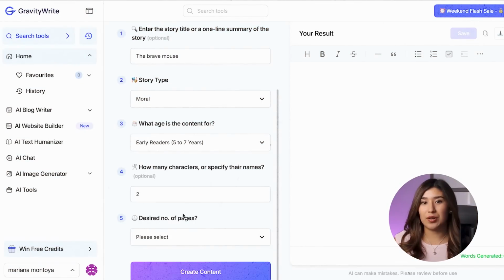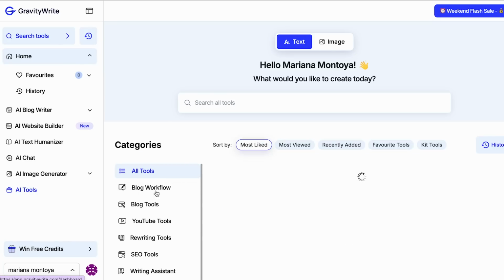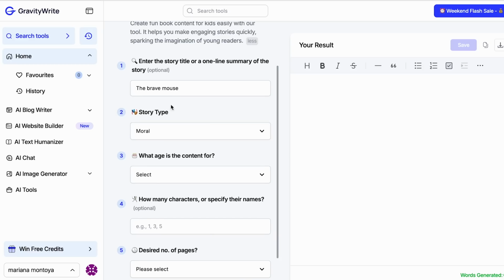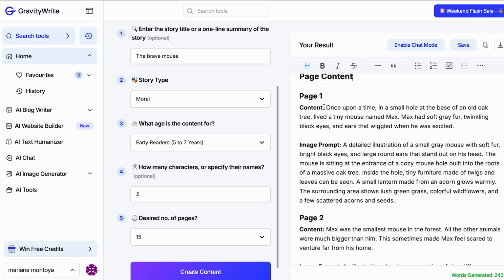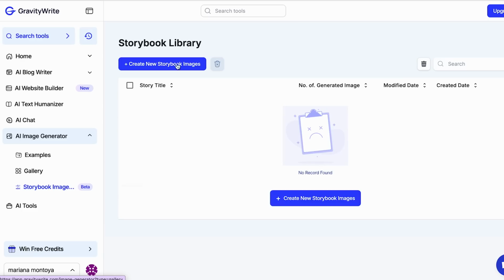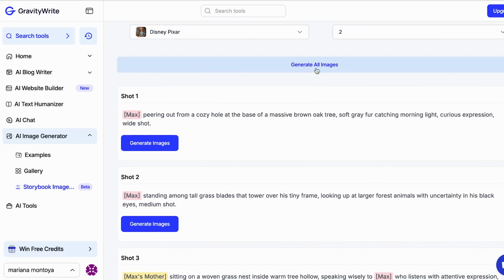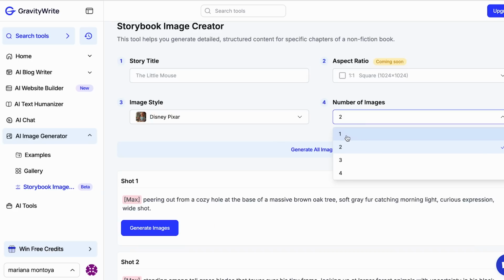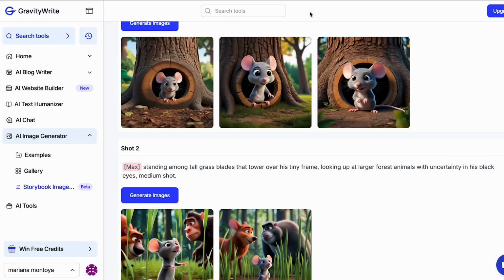The EASIEST Way to Make a Kids Storybook with AI (No Skills Needed!)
In this video, I’ll show you how to make children's story book with ai even if you have ZERO experience with storytelling, drawing, or design! 💡✨

Get access for one year for only $97

Using an all-in-one AI tool, you’ll learn how to:

✅ Instantly generate fun and engaging story ideas
✅ Create adorable illustrations in just a few clicks
✅ Put it all together into a professional-looking book

Whether you’re a parent, teacher, aspiring author, or just curious about the power of AI, this tutorial is for YOU! It’s simple, beginner-friendly, and super fun. 🎉

Your support really helps the channel grow and lets me keep bringing you free content like this. 💖

Let’s connect!